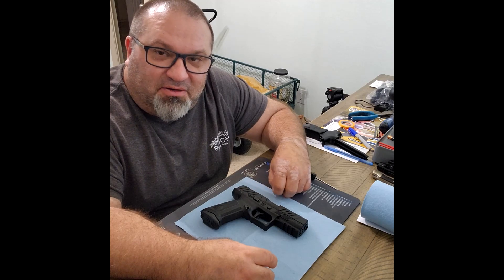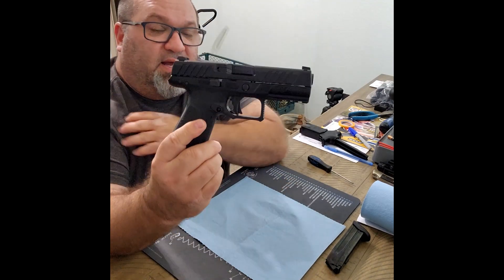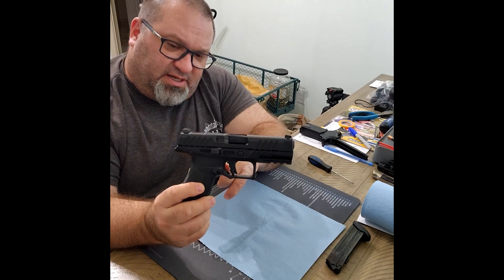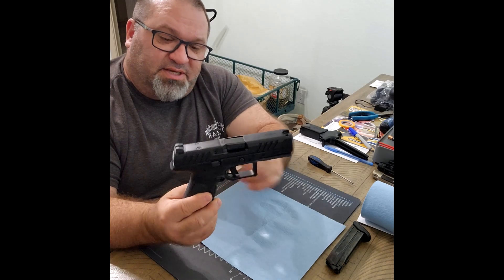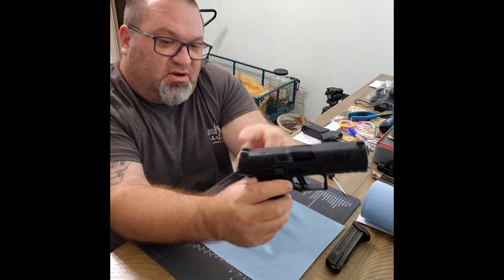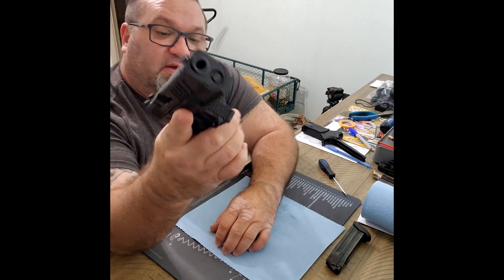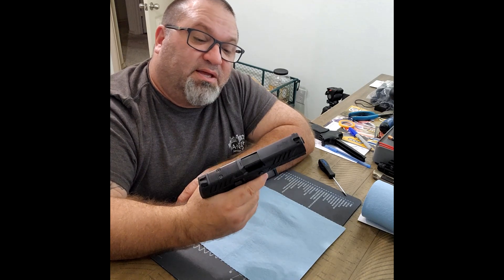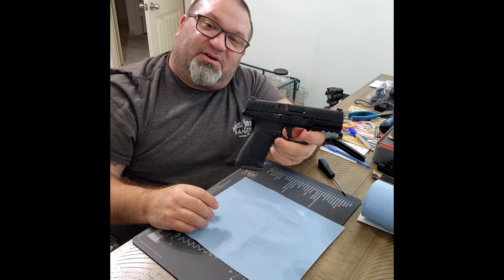Beretta APX A1 Full Size Table top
Overview of the firearm and its characteristics.  Could this be the Glock killer?  No, not yet; but it sure looks like it is on the right track.